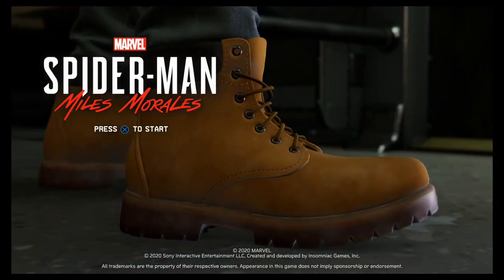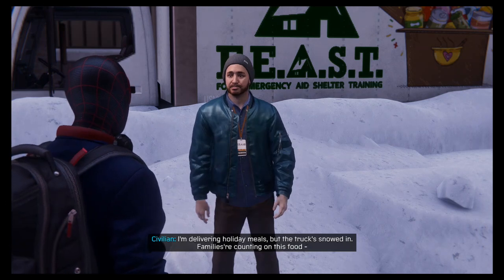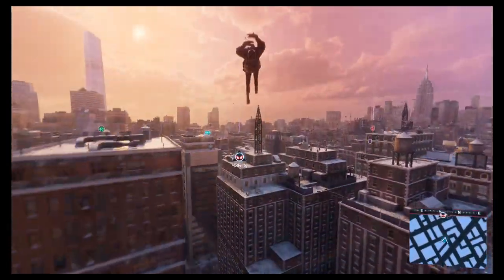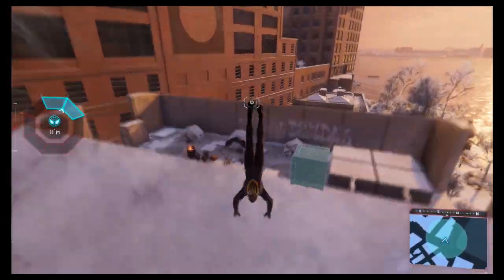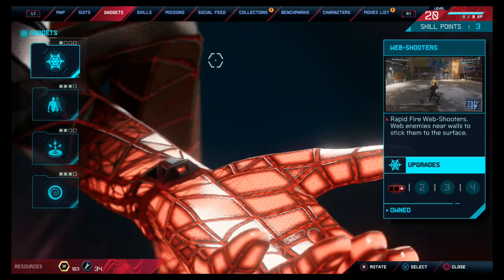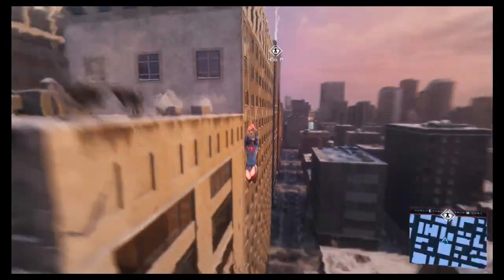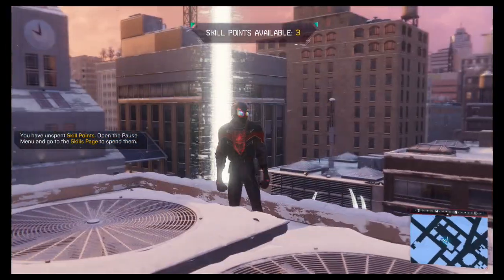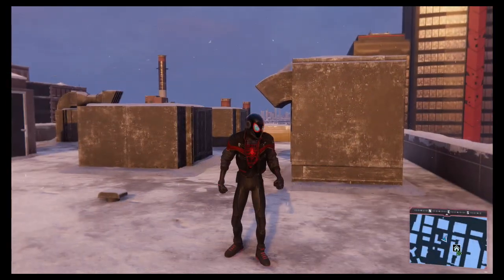2020 SPIDER-MAN SUIT in SPIDER-MAN MILES MORALES Walkthrough Gameplay Part 18 (FULL GAME)